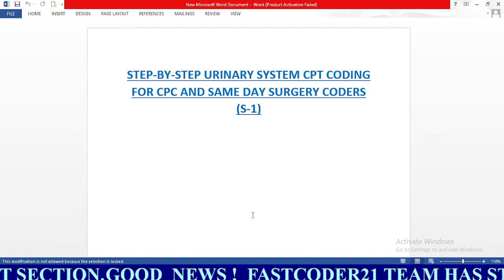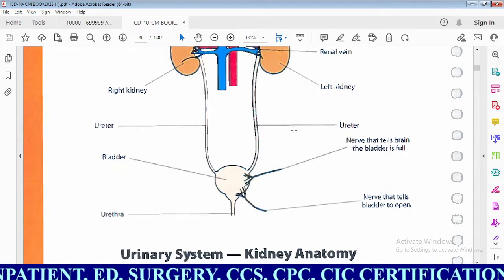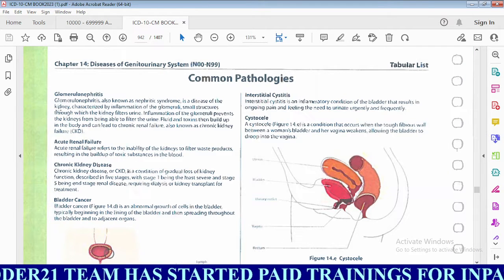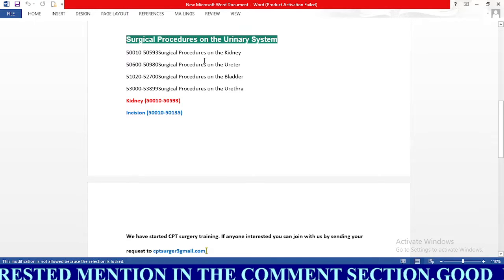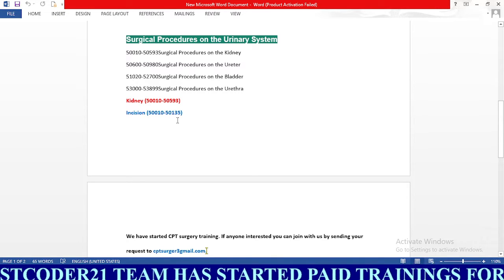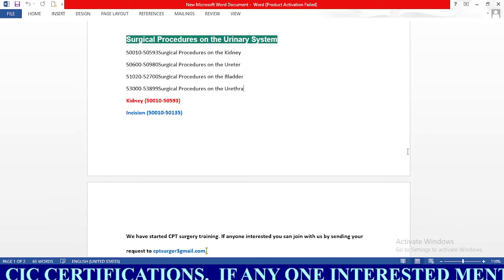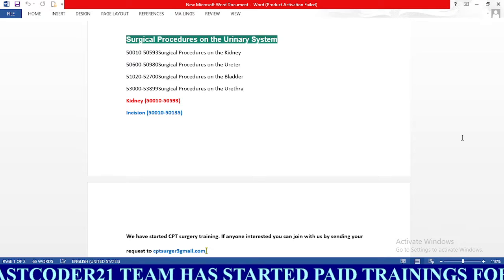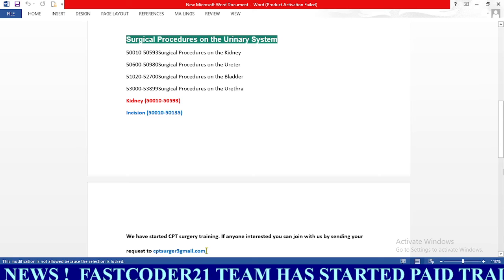STEP-BY-STEP URINARY SYSTEM CPT CODING FOR CPC AND SAME DAY SURGERY CODERS (S-1)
Happy Coding.